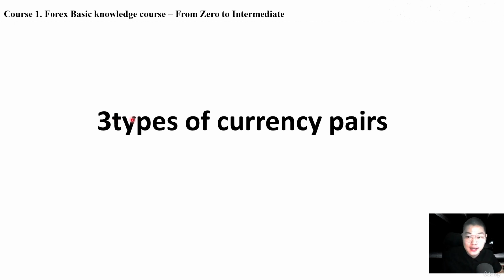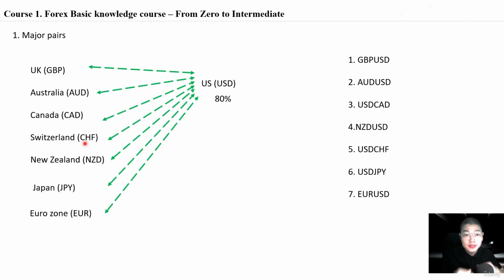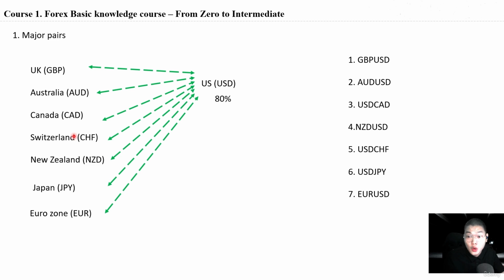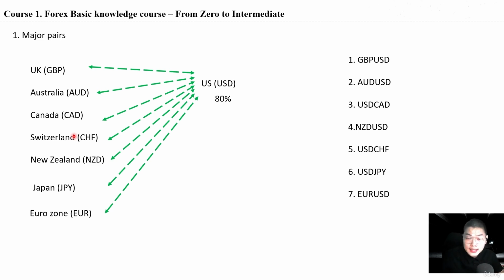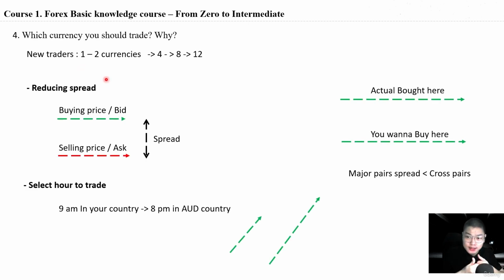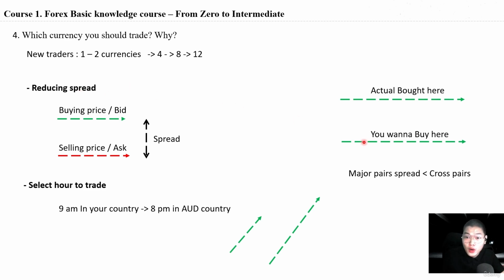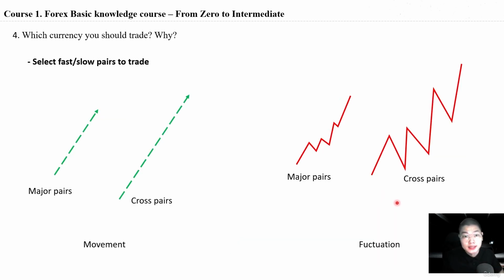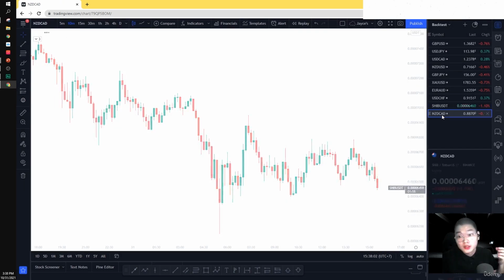011 Three types of currency pairs DR3K git ir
011 Three types of currency pairs DR3K git ir

⏱️ Timestamps
00:00 - The ONLY Candlestick Pattern Guide You'll EVER NEED
00:33 - Engulfing Candlestick Pattern
02:50 - Momentum Candlestick Pattern
04:30 - Multiple Candlestick Pattern
05:43 - Doji Candlestick Pattern
07:17 - Hammer Candlestick Pattern
07:41 - Shooting Star Candlestick Pattern
07:59 - Tweezer Candlestick Pattern
08:49 - Marubozu Candlestick Patter